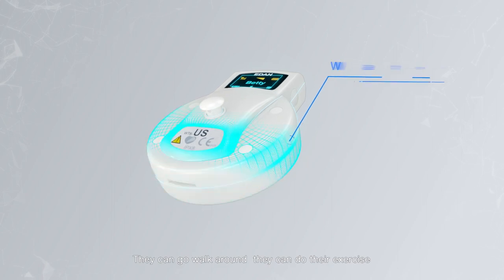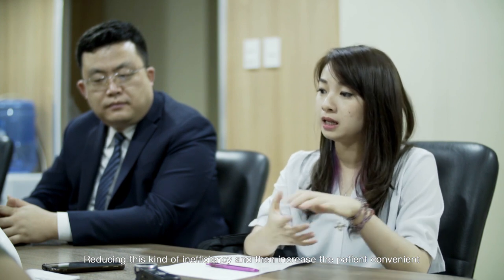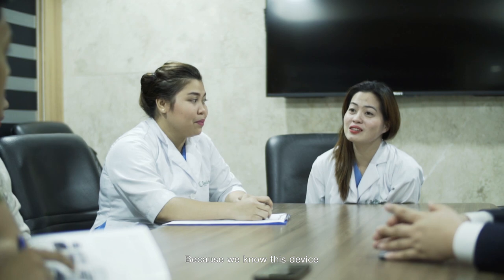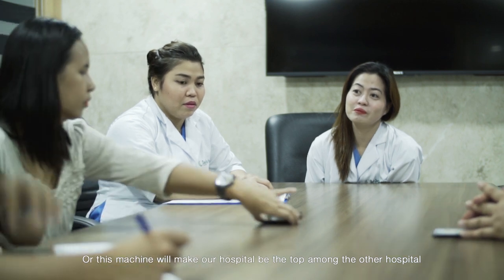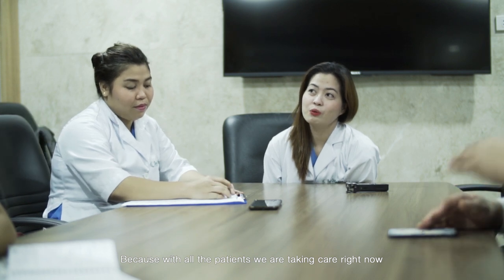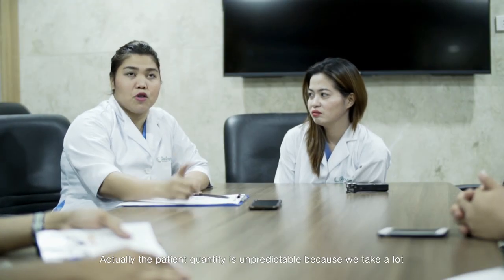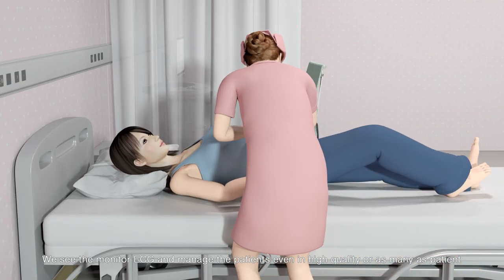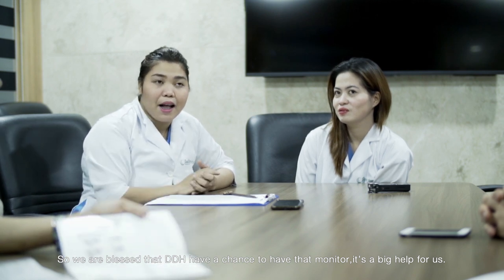Davao Doctors Hospital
DAVAO. Davao Doctors Hospital(DDH) added another top of the line equipment, this time, in its Obstetrics and Gynecology department- the FetalTelemetrySystem and Fetal and MaternalMonitor.